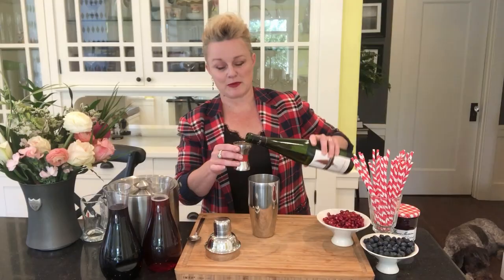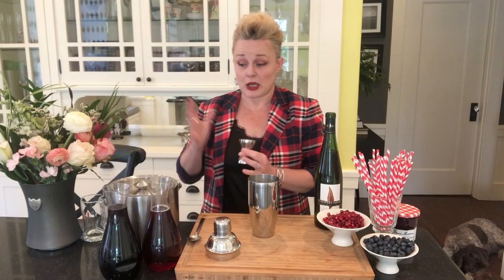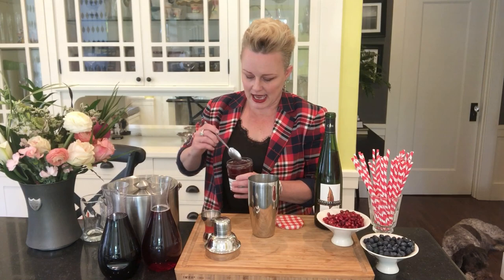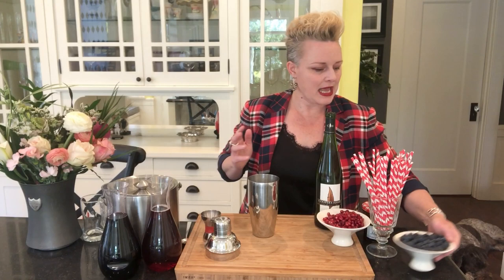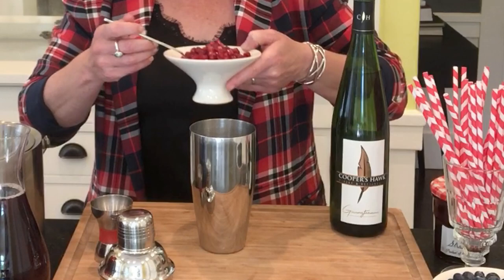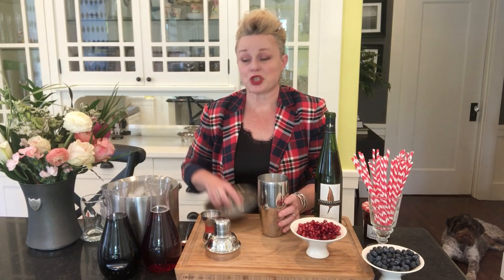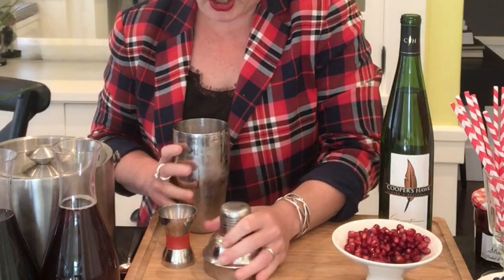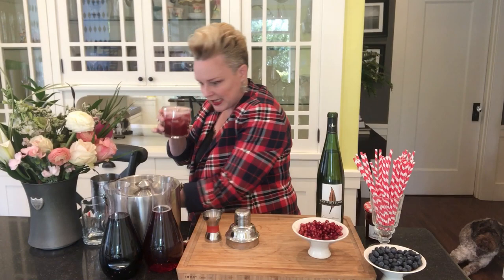Mixology 101 - Eagles & Hawks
Looking for a patriotic cocktail to make over the holiday weekend? 🇺🇸🍹 Master Somm Emily Wines stirs up a tasty and refreshing Eagles and Hawks cocktail featuring our Cranberry, Blueberry, and Gewürztraminer wine. Try it at home this weekend!